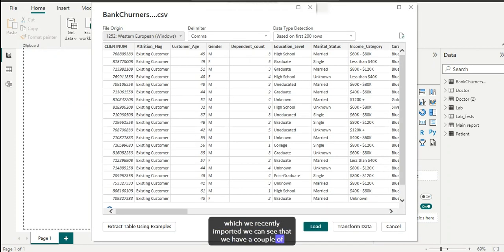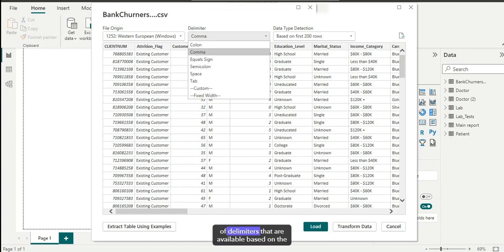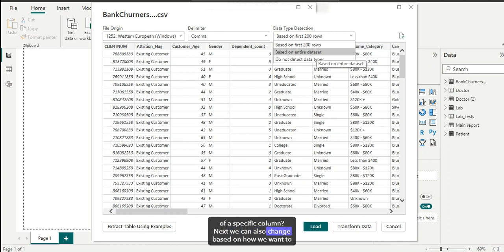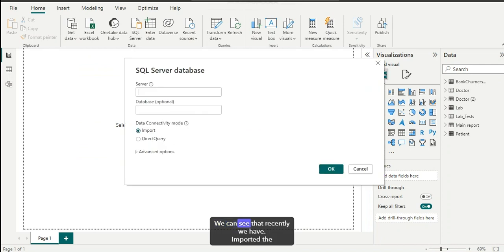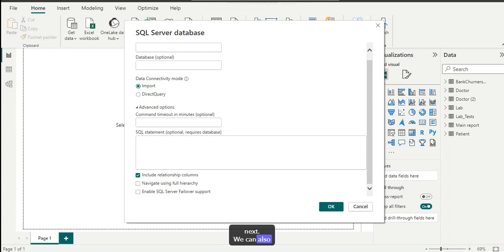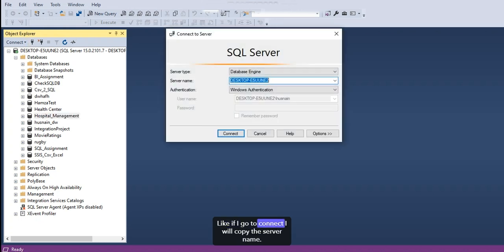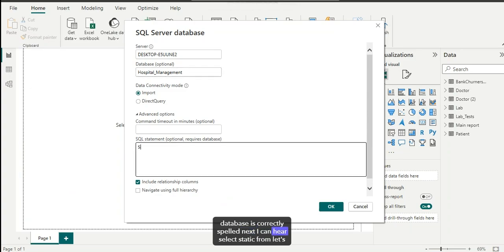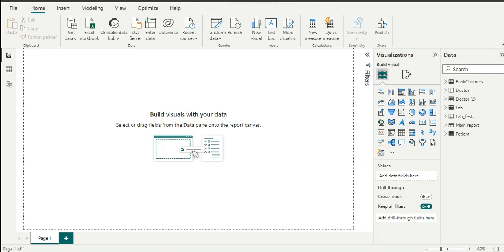Understanding Different Data Loading Options in Power BI Desktop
This video is about understanding different data loading options available in Power BI when loading the data.  Show some support guys so I could bring more engaging and better content for you. Cheers!